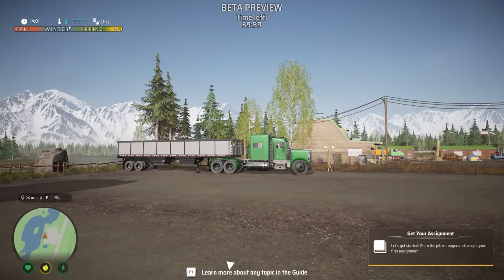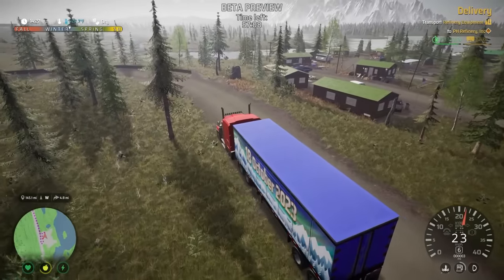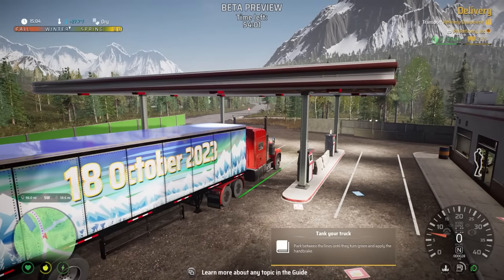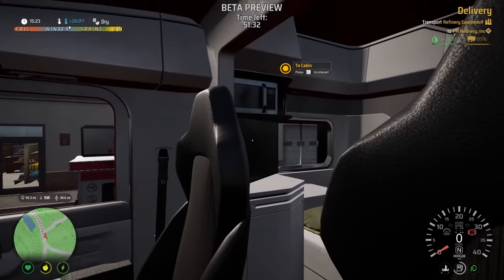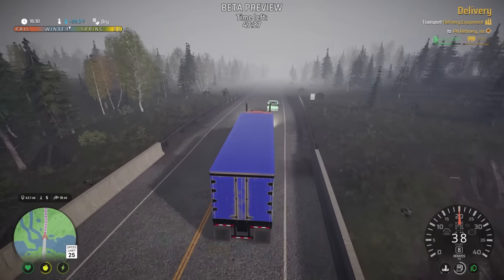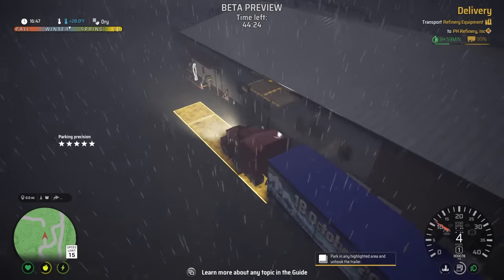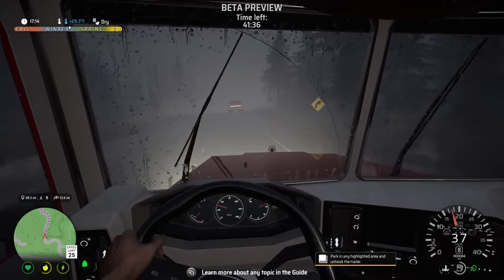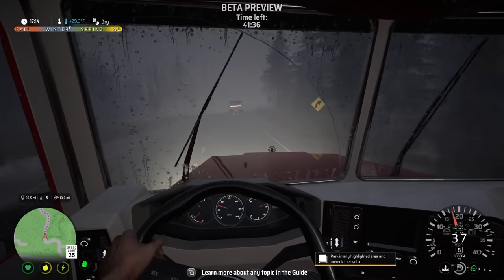This NEW Trucker Survival Simulator Just Got Even Better...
This NEW Trucker Survival Simulator Just Got Even Better...  Today Camodo Gaming checks out this new truck simulator Alaskan Road Truckers. Be a trucker, not a truck! Step into the boots of Alaskan truck drivers. Get behind the wheels of huge machines and brave one of the harshest and most dangerous environments. Take up the challenge and see if you can survive long enough to fully experience the raw beauty of wild Alaska.

Links
NEW Channel  @Camodo2nd